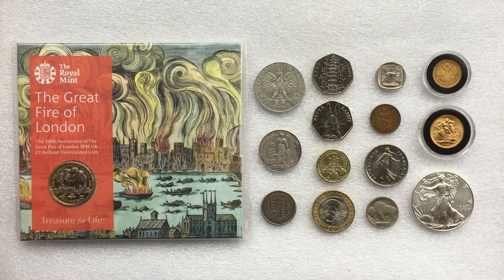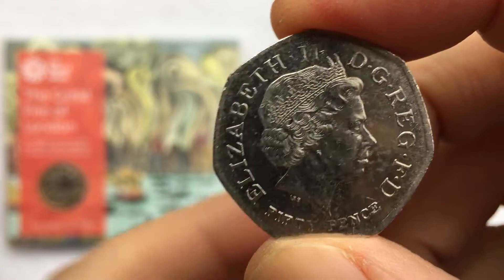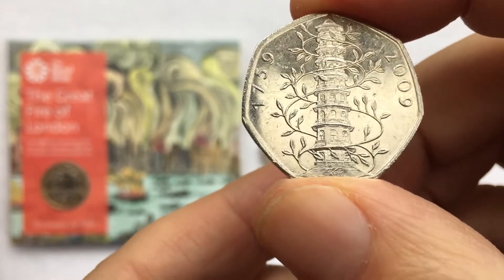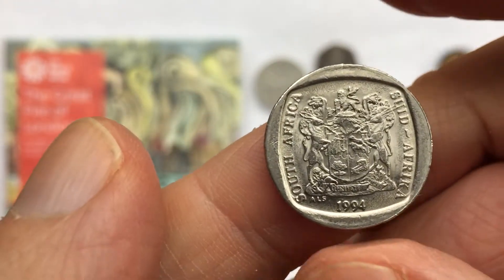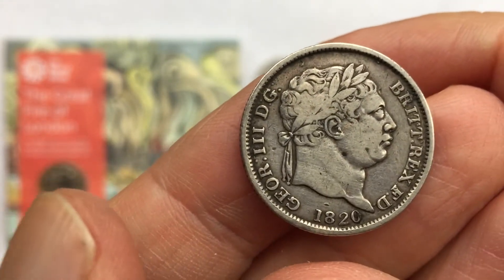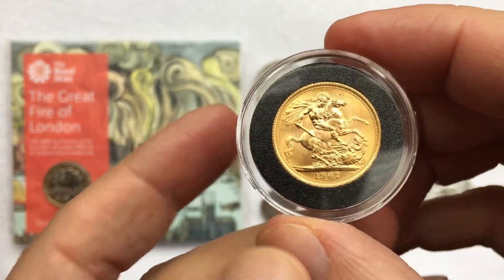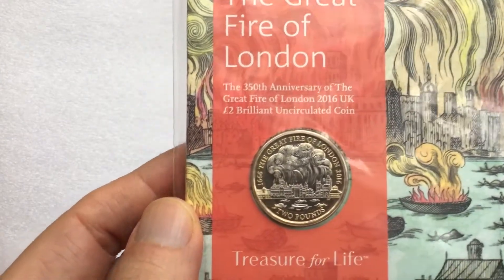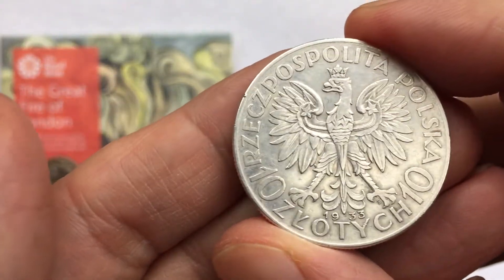Coin Collecting Part 1: Introduction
An introduction into my brand new, weekly series of videos on the hobby of coin collecting.